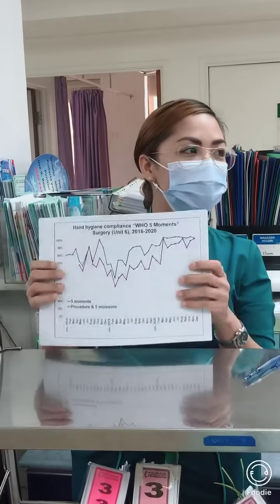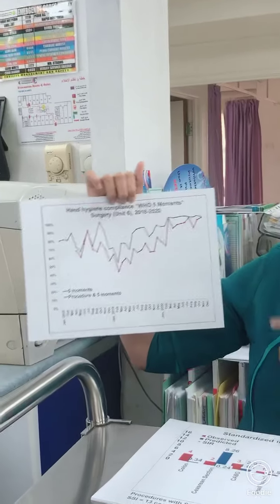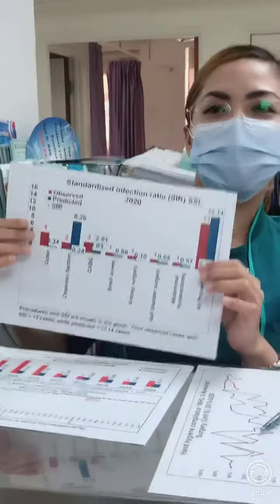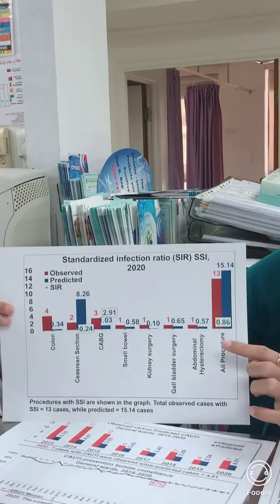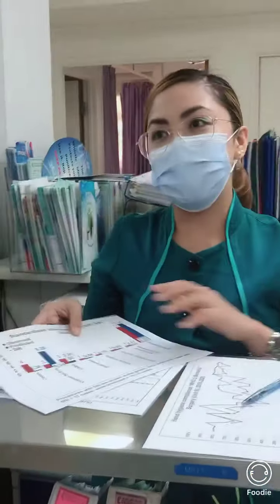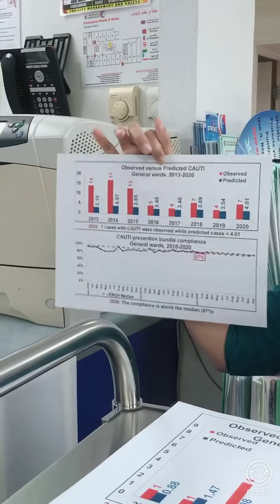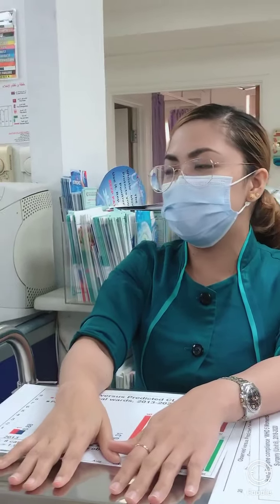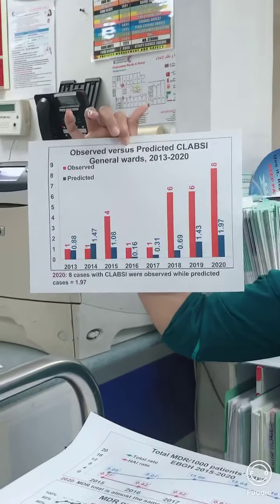7 February 2021